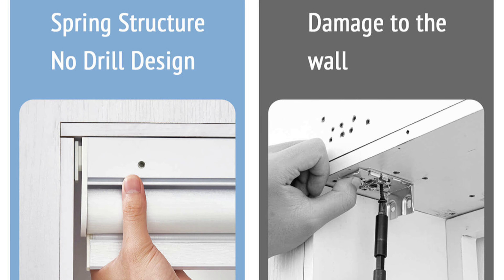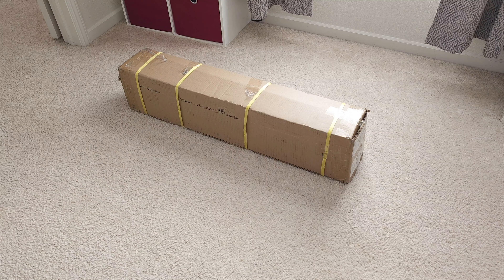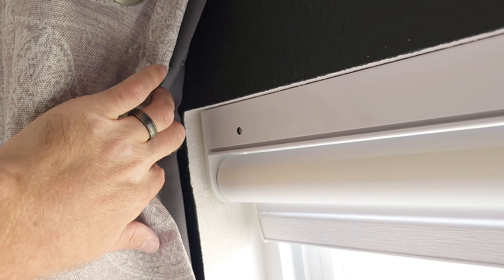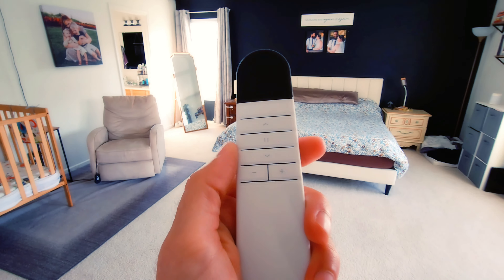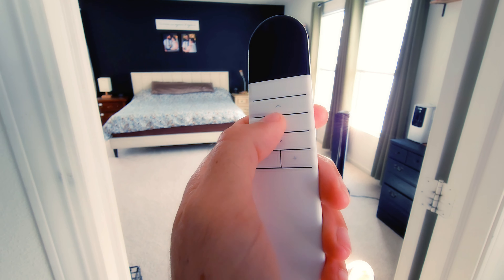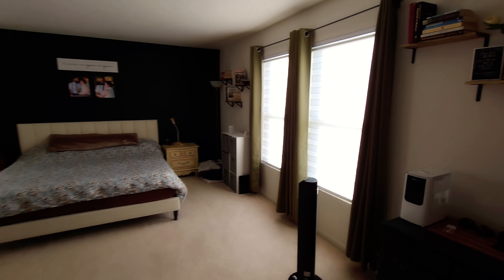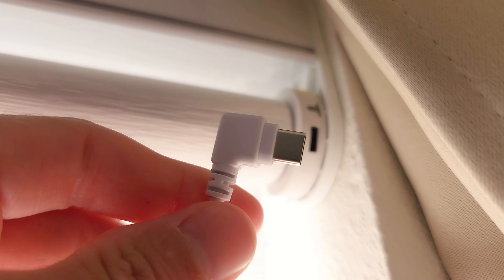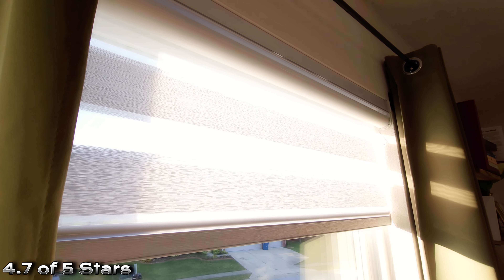"No Drill Blinds" Keego Motorized Zebra Shades Full Review 💯😁